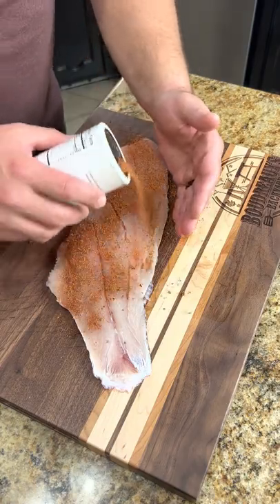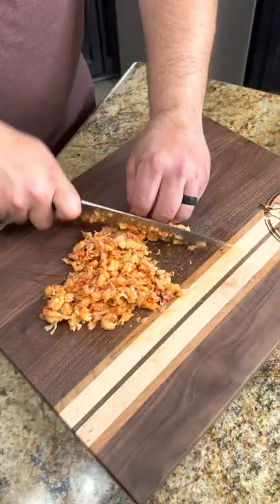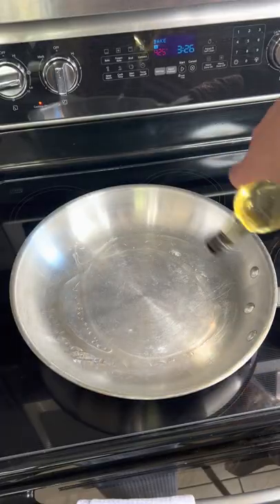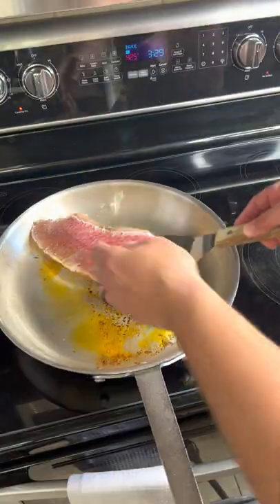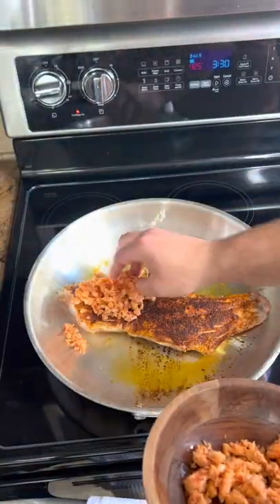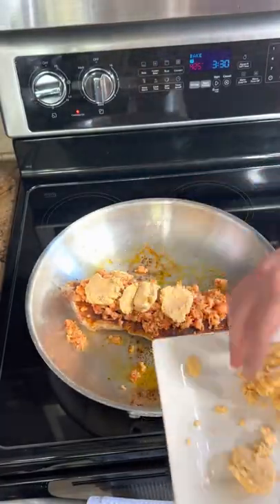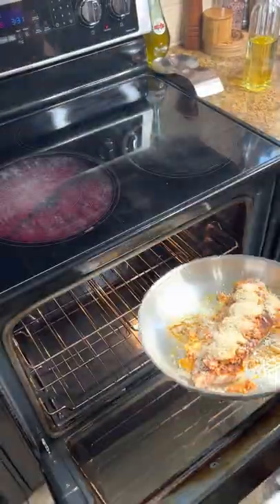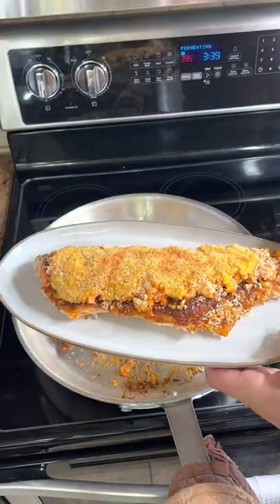Crawfish Crusted Redfish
Crawfish 🦞 Crusted Red Snapper!!! This is one of my absolute favorite fishes and what better to bring it up a level than top it with Louisiana crawfish tails and that crawfish butter we made!!!

Ingredients
 • 1 lg piece red snapper
 • Crawfish butter
 • 4oz chopped crawfish tails
 • Blackening seasoning
 • 1/2 cp panko breadcrumbs

Directions
 1. Season heavily the flesh side of the fish (if the skin is on, if not - season both sides)
 2. Add oil to a hot sauté pan and preheat broiler.
 3. Add fish flesh side down and sauté until golden brown. Flip
 4. Add crawfish tails , crawfish butter and panko.
 5. Broil for a few minutes to a crust forms and fish is golden and crispy.
        6. Top with green onions or make a sauce.